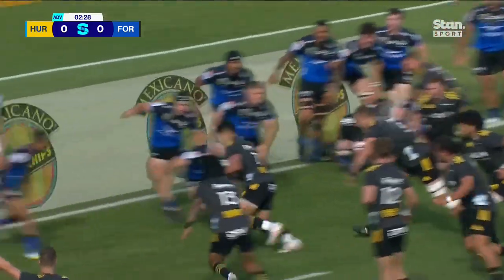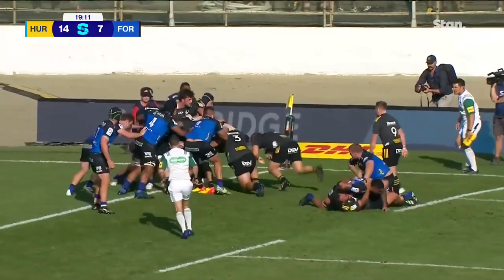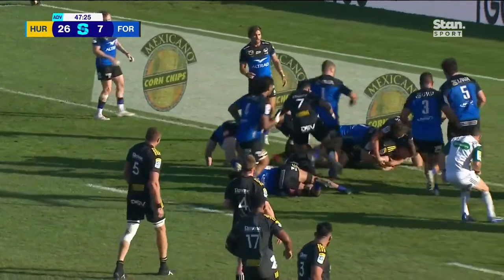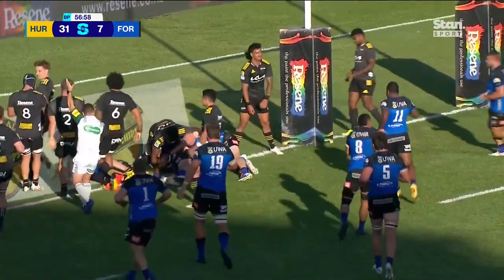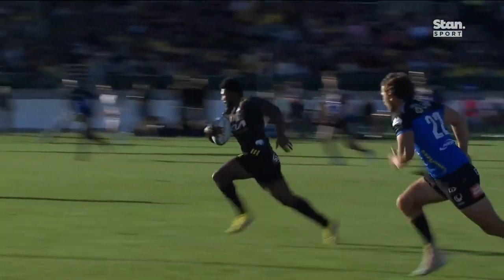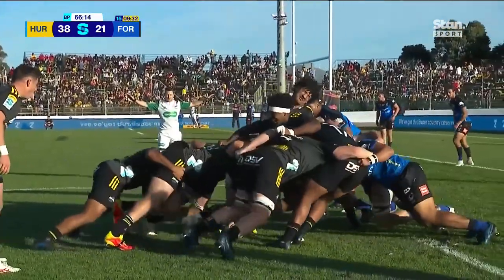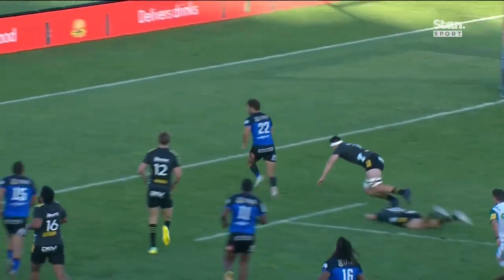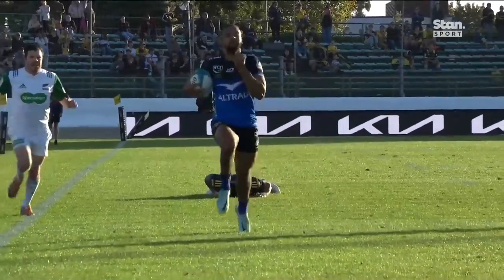Hurricanes v Force Highlights | Round 6 | Super Rugby Pacific 2023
The Hurricanes host Western Force in Round 6 of Super Rugby Pacific.

Stan Sport is the Home of Rugby, UEFA Champions League, and Grand Slam Tennis.